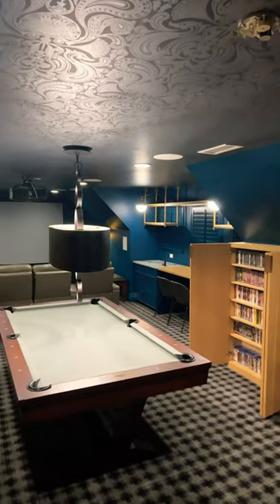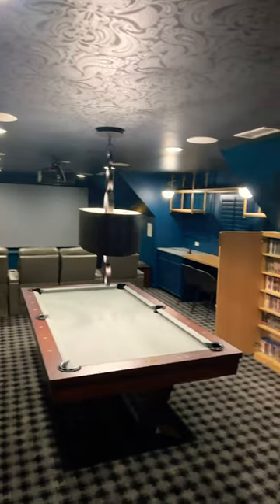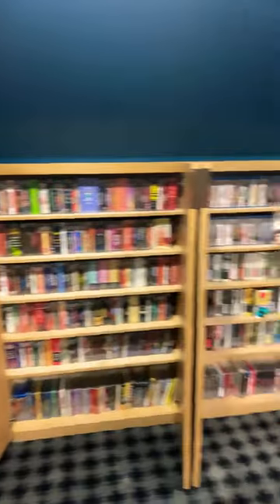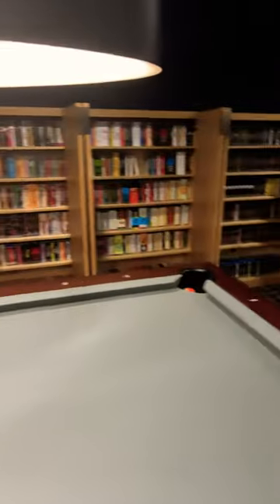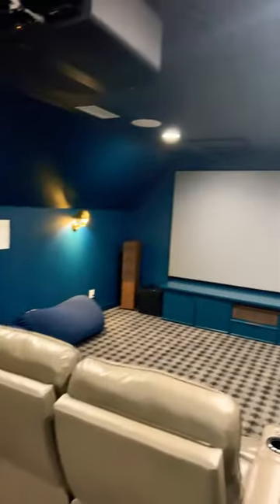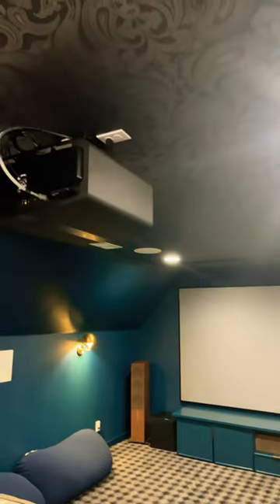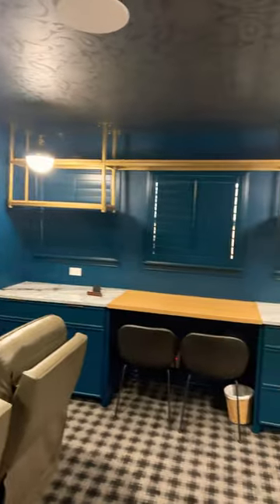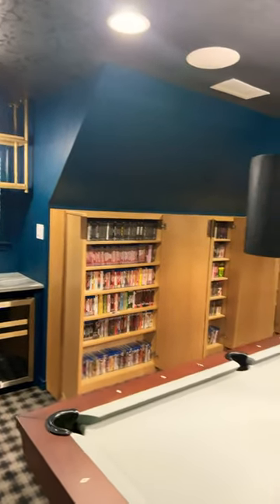Home Theater tour coming up. Just filmed it. Great before and after. Check insta for the pics.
Just a trailer of an upcoming video. Enjoy...Was a fun project.